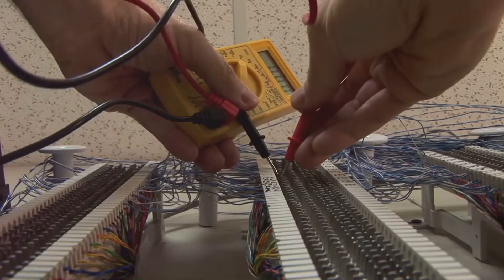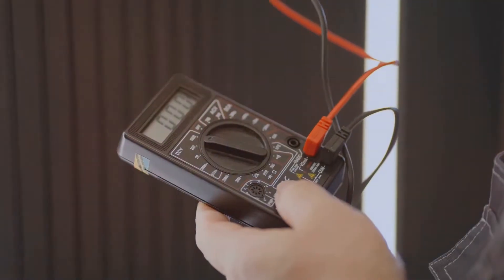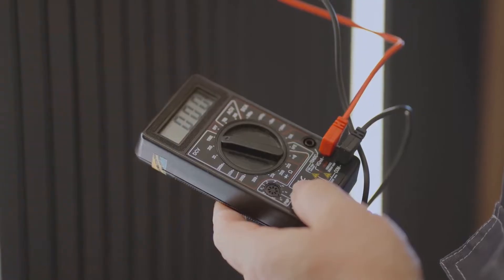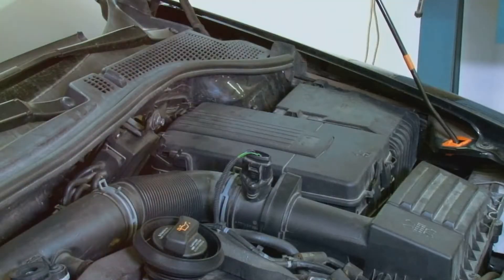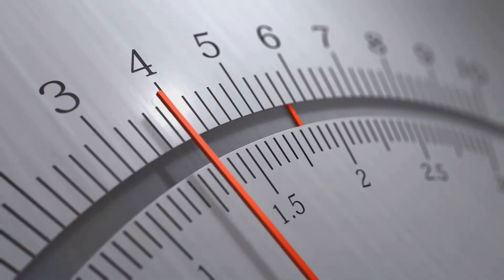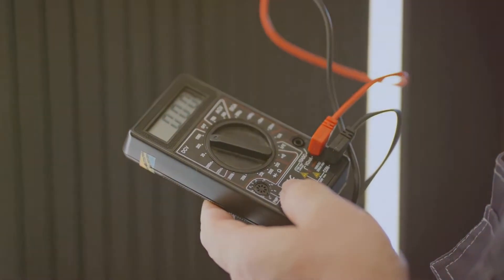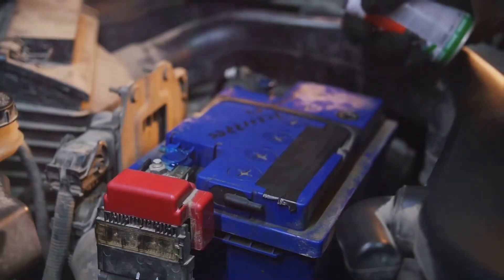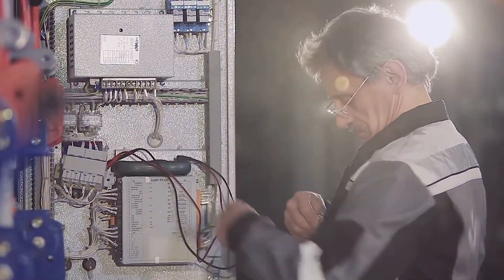How to Check Any Solenoid Coil with a Multimeter - Easy & Practical Guide!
How to Check Any Solenoid Coil with a Multimeter - Easy & Practical Guide! by Engineering's Workspace

OUTLINE:

00:00:00 Tiny Coils, Big Jobs
00:00:37 The Multimeter
00:01:16 Getting Your Meter in the Game
00:01:50 The Resistance Test
00:02:24 Reading the Results
00:03:12 When Things Get Sticky
00:03:56 You Got This!

How do I know if my solenoid valve is working?
How many ohms should a solenoid valve have?
How many ohms should a 12V solenoid have?
What is the best way to test a solenoid?
How do I know if my solenoid is bad?
Should a solenoid have continuity?
Do solenoids have resistance?
How many ohms should a 24 volt solenoid have?
How do you test a 2 post solenoid with a multimeter?
How do you test a starter solenoid?
What is the resistance of a solenoid coil?
Does a solenoid have resistance?
Can a solenoid get weak?
What is a solenoid coil?
What are solenoid coils used for?
What causes solenoid coil failure?
How solenoid is different from coil?
Why do you need a solenoid?

PLC Timer and their Types